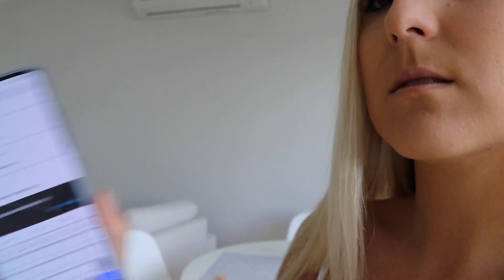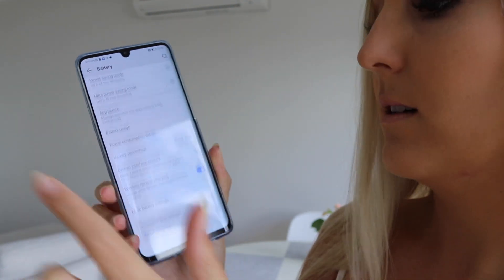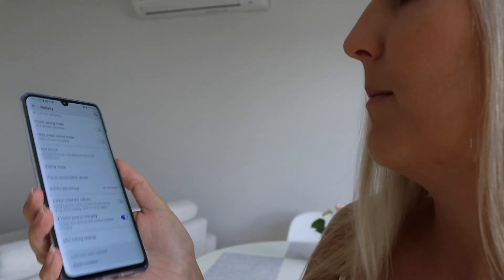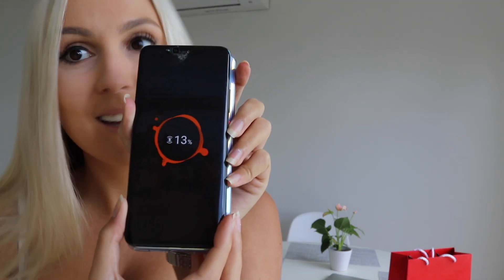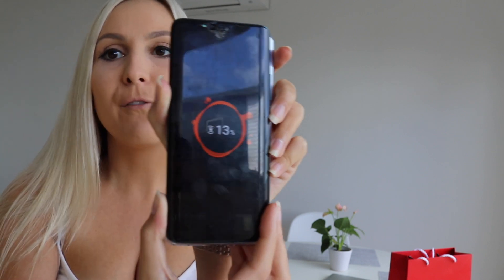Reverse Charging Huawei P30 Pro - How to do reverse charging with a Huawei phone